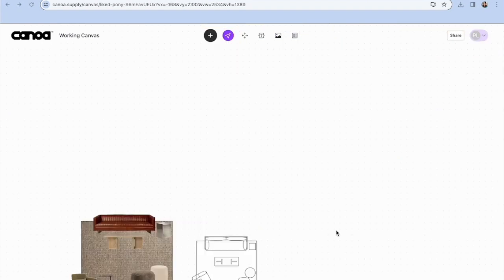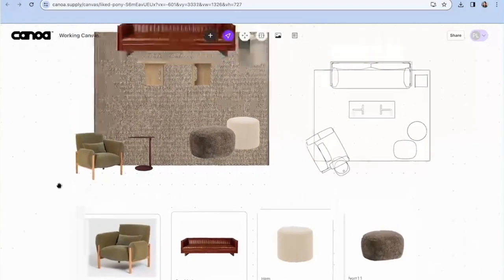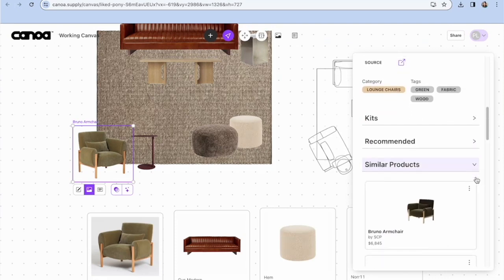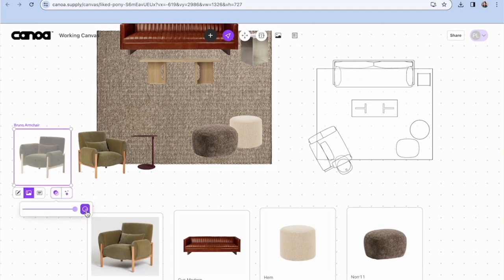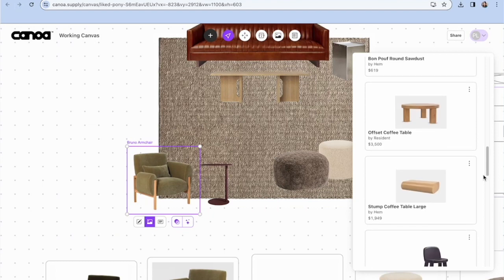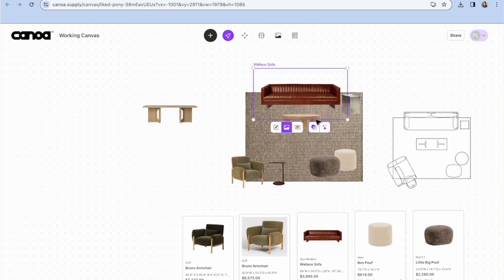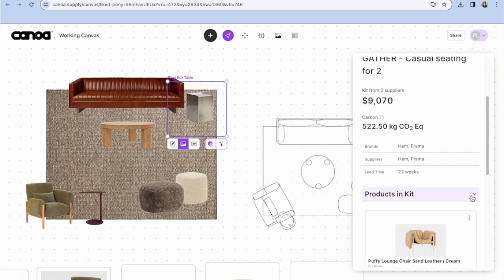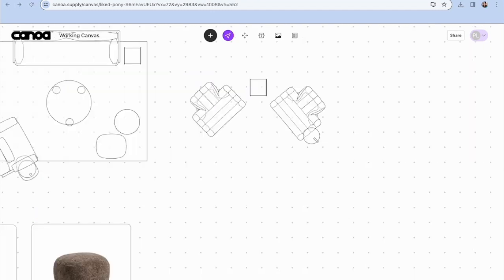Using the Product Side Panel in Canvas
This video will teach you how to view the full furniture specifications of products while you are working in a Canvas creating data-rich mood boards.

Canvas is more than just a typical digital mood board. Our Canvas is connected to a product catalog where every product is enriched with incredible data, like product specifications and embodied carbon. Here is a step by step way how to access these furniture specifications and recommended products suggestions, which will help save you time preparing design options as an interior designer.

You can find all of the product details by right-clicking on a product and selecting View Product Details. A Side Panel will open up that shows you all of the product data.

What is Kits?
Kits are vignette templates that are great for inspiration and design. When you open up Kits, you see other vignettes featuring the same product that you selected, but with different furniture options. You can click on the Kit image, and can find what products make up that Kit, as well as other, further similar Kits. You can drag and drop the whole Kit into your Canvas easily, and include these as design options to present to a client.

Canoa is free to use.

To learn more about how to use Canoa.